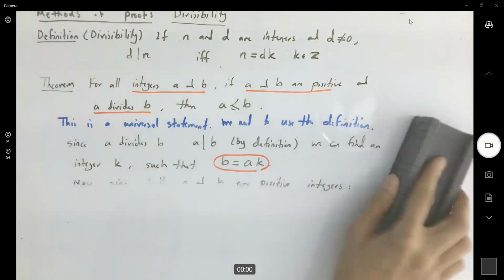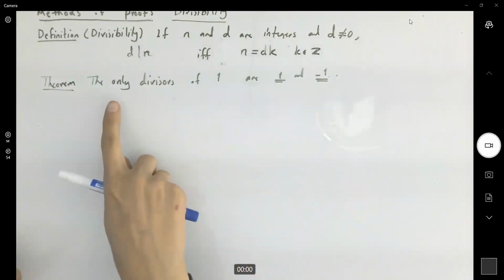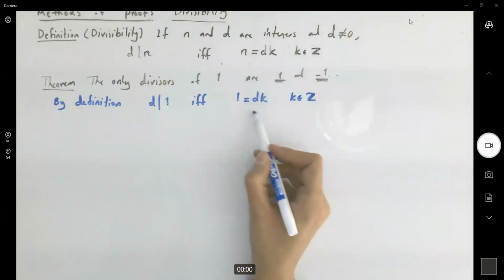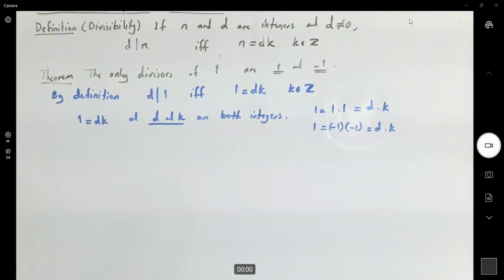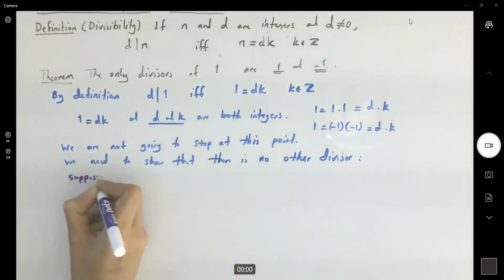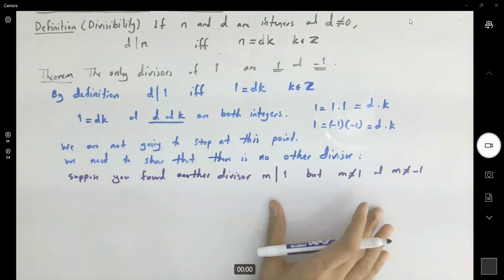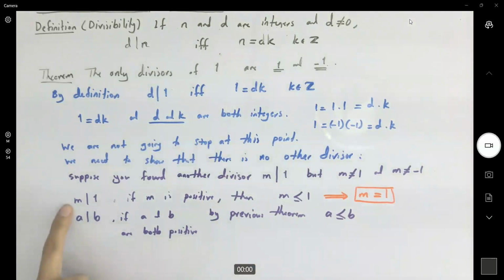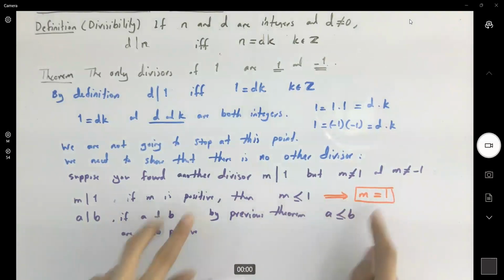The Only Divisors of 1 are 1 and -1